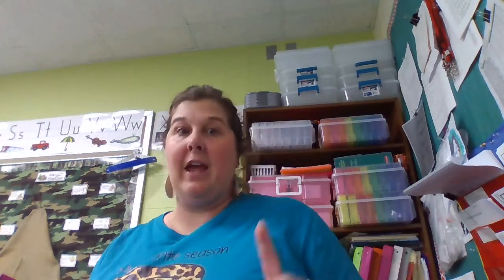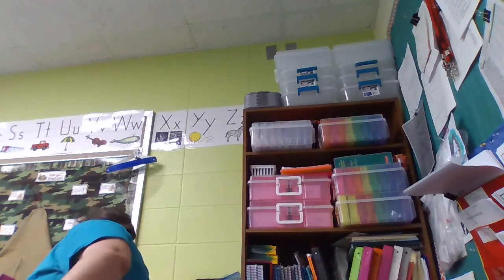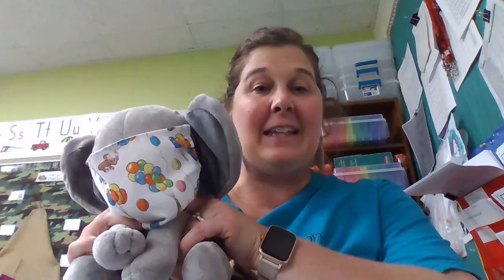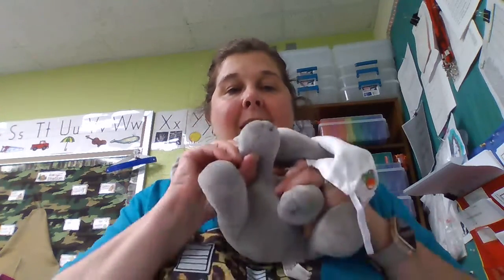Phonics for 11 10 20